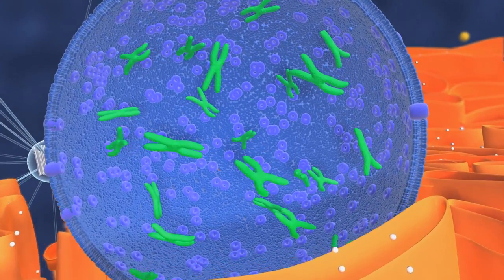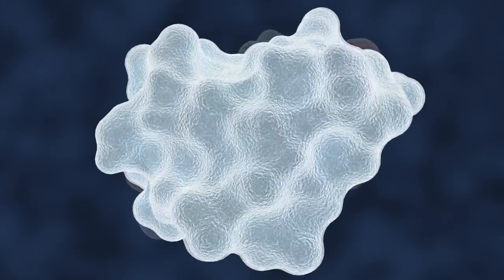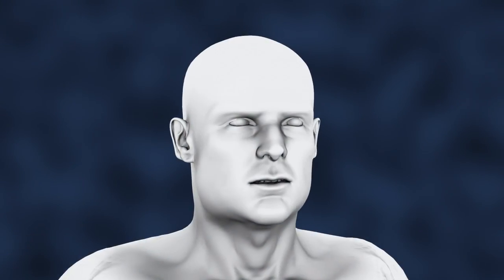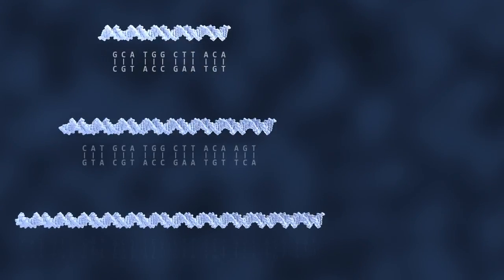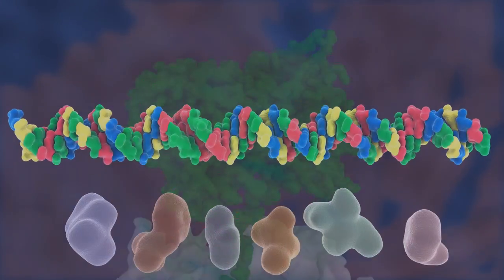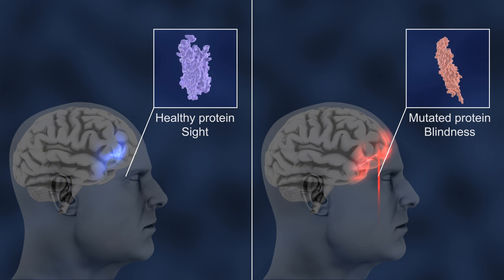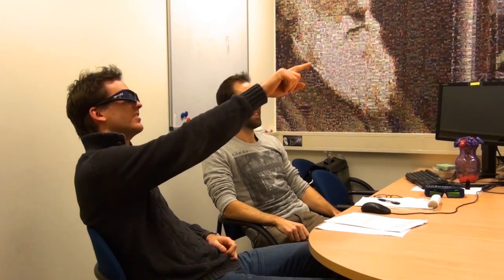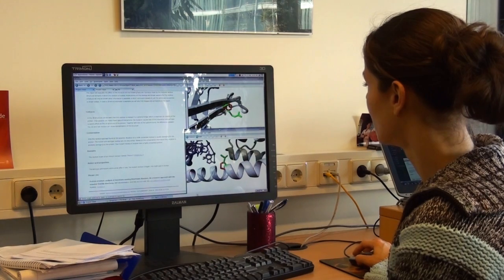Science at the CMBI (Centre for Molecular and Biomolecular Informatics)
What is CMBI and what does CMBI do?